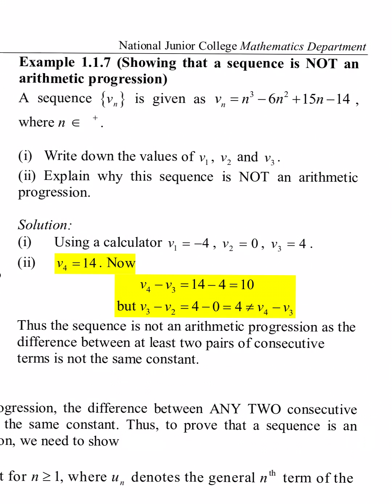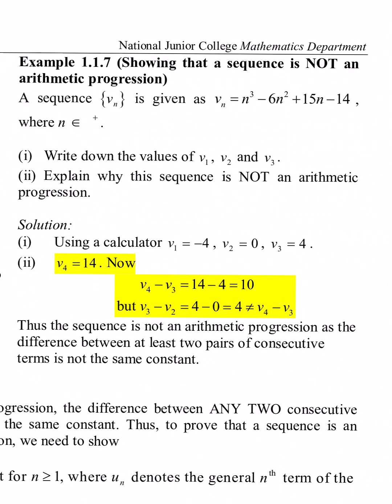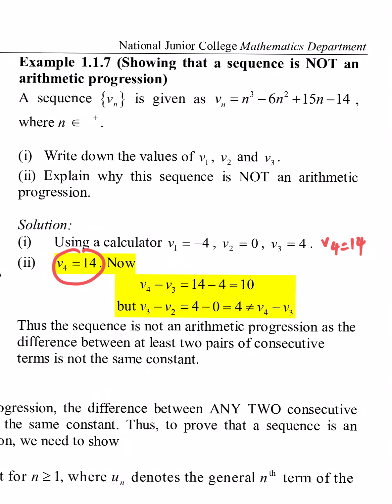Eg 1.1.7 ii.mp4